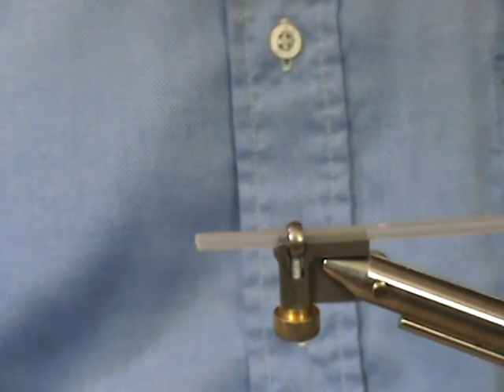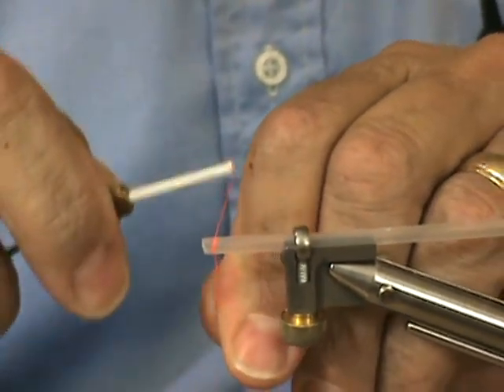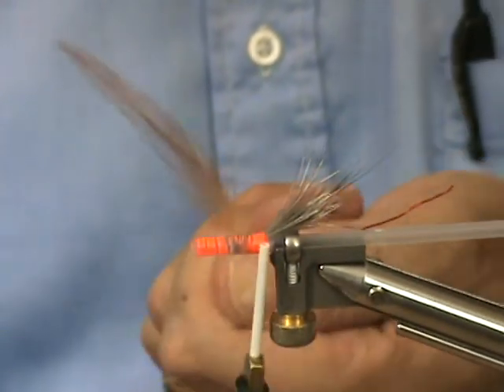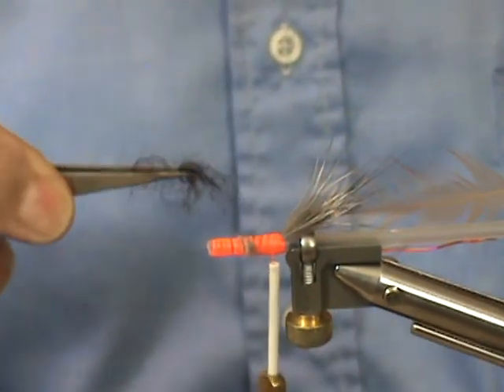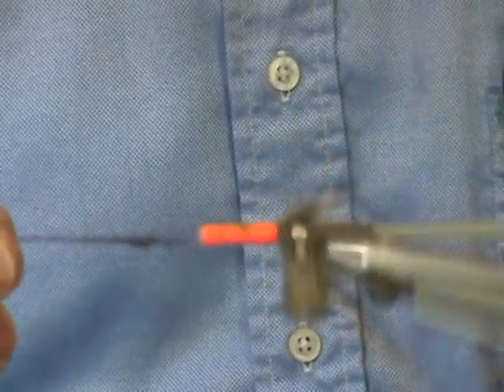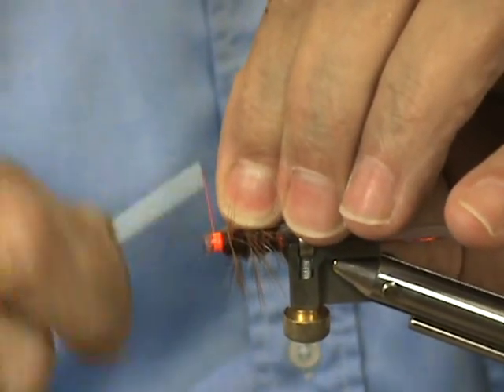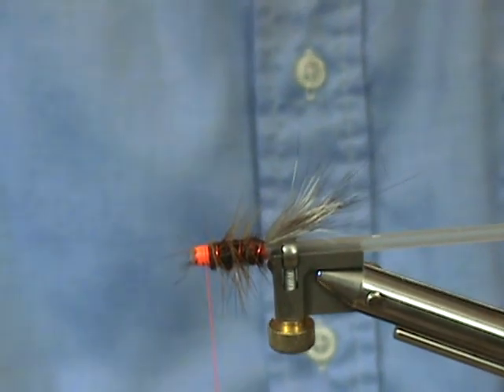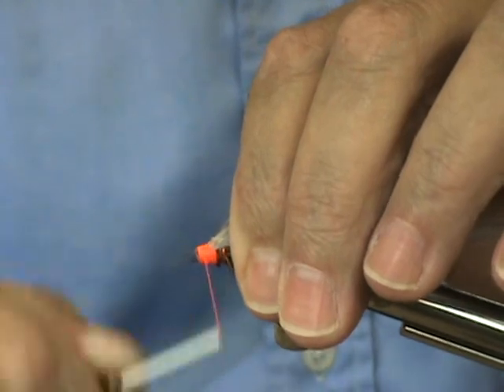Tying Catskill Tube Fly CHARMER by Richard Katzman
Fly Tying, Fly fishing "Tube" flies used in Catskill's rivers, streams and lakes.